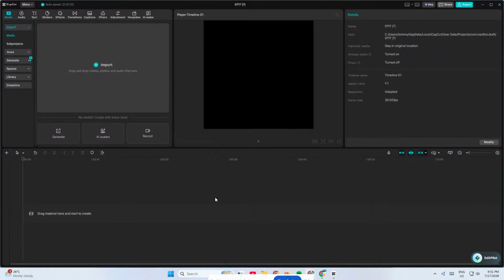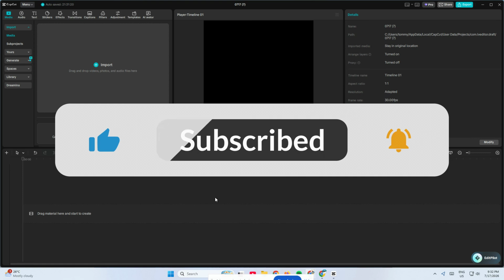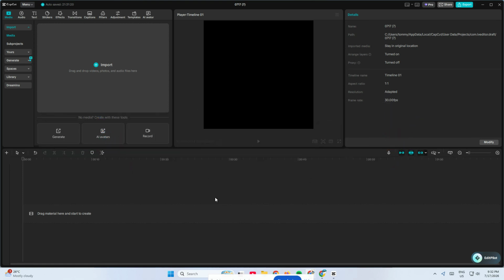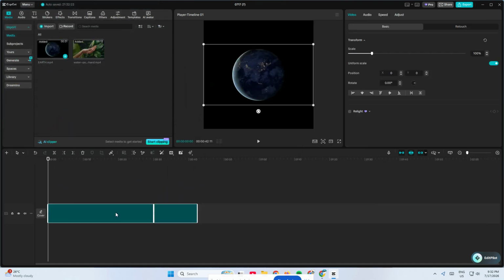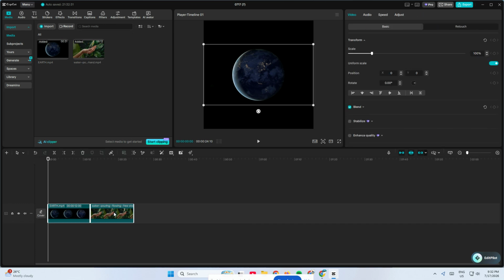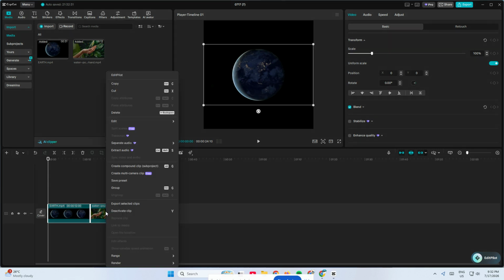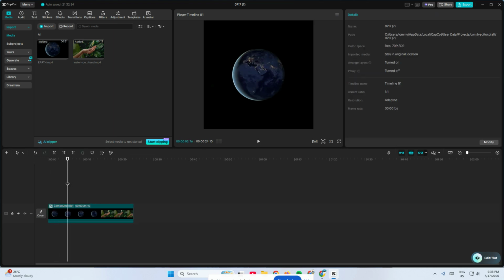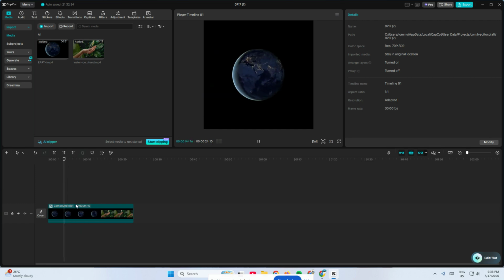How To Merge 2 CapCut Clips (Easy Guide)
Learn how to merge two CapCut clips into one using the Create Compound Clip feature. This quick tutorial shows you how to import, arrange, select, and combine clips in just a few easy steps.

🕚Timestamps:
0:00 Intro
0:18 Import Both Clips
0:38 Drag Clips To The Timeline
0:58 Select Both Clips
1:15 Create Compound Clip
1:33 Final Result

✍️What You'll Learn In This Video:
• How To Merge Two CapCut Clips Into One
• How To Import Video Clips Into CapCut
• How To Arrange Clips On The Timeline
• How To Select Multiple Clips In CapCut
• How To Create A Compound Clip In CapCut
• How To Keep Your Timeline Organized

💡Pro Tips:
• Make sure the second clip is placed directly after the first clip before merging.
• Use compound clips to keep larger edits clean and easier to manage.
• If you need to edit the merged clips later, open the compound clip again.